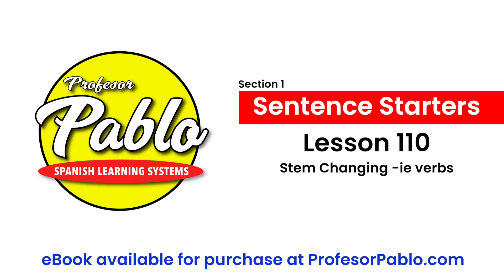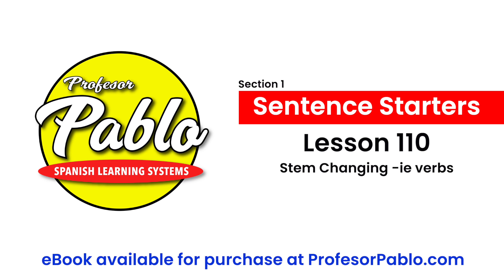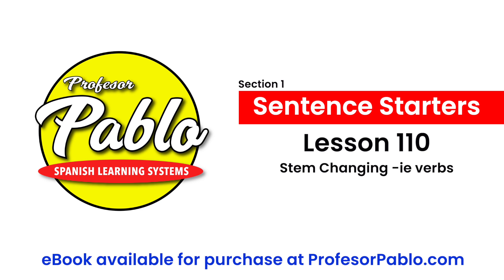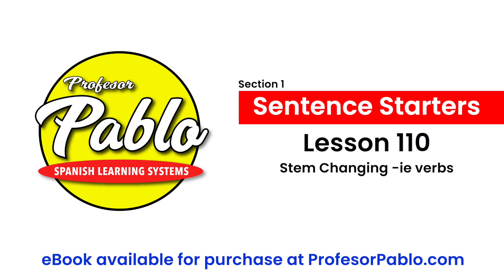Sentence Starters: Lesson 110 - Commands - Stem Changing -ie verbs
Learn how to give commands with Stem Changing -ie verbs.

Learn a new Spanish saying every day on Instagram and TikTok: @soyyoprofesorpablo

Profesor Pablo Spanish Learning Systems is a natural, practical, easy to follow and sequential presentation of the Spanish Language.  It has been created to help all people from all walks of life to speak, understand and write Spanish communicatively, confidently and with grammatical accuracy.  It is a direct, no-nonsense, cut to the chase, language learning system that will provide you with what you want and need to communicate right now!  This practical and natural instructional system, intuitive in nature, has been proven over decades and is intended to be used by students, teachers, professionals and all people who desire to quickly learn highly communicative Spanish.  Your life and career opportunities will be incredibly enhanced and a whole new and exciting world will rapidly unfold in front of your eyes and ears.